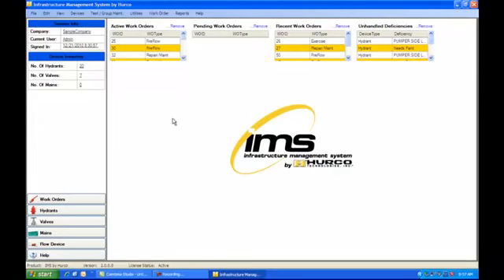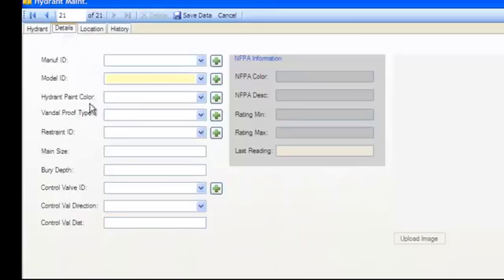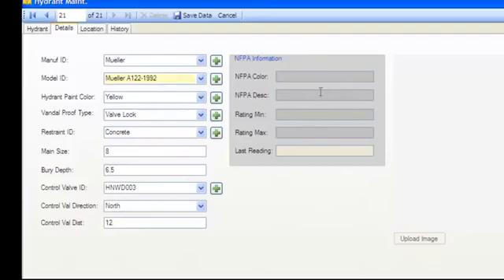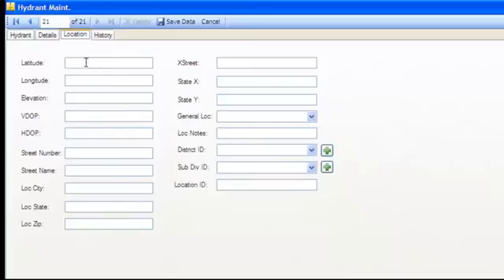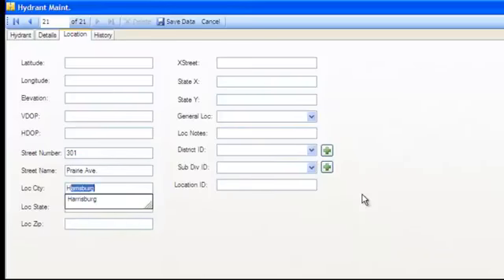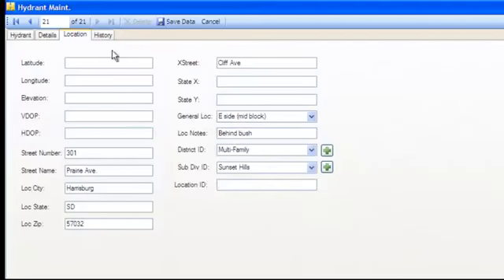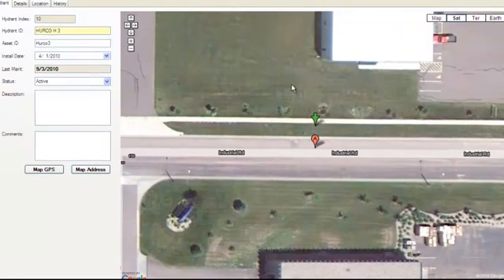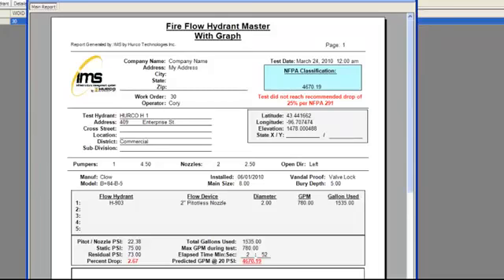Hurco Technologies IMS Tutorial 2.1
IMS Software by Hurco Technologies - Create Assets - Hydrants